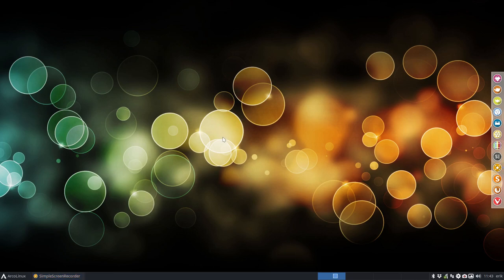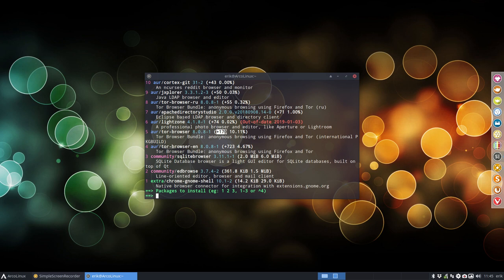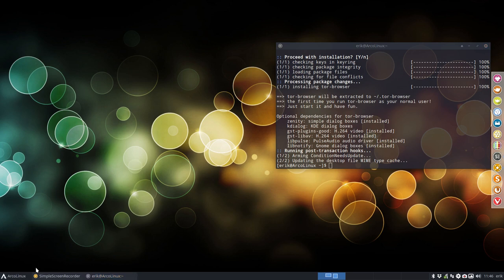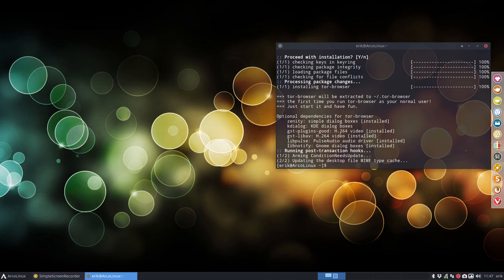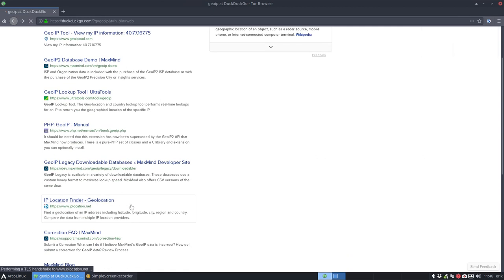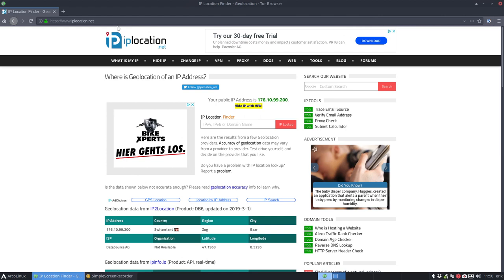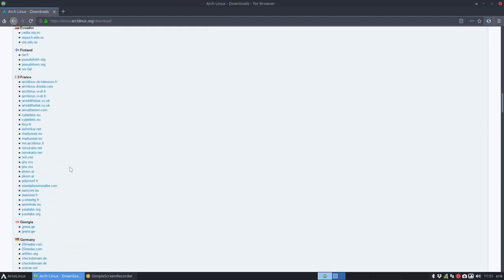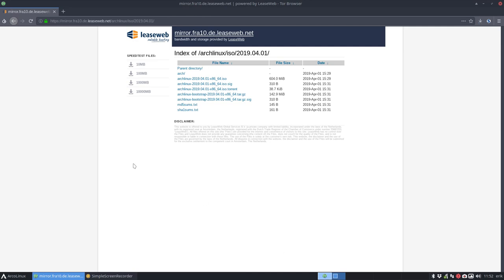ArcoLinux : 898 how to install the Tor browser and what is it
NO article
Press to the left of the URL to see your circuit.